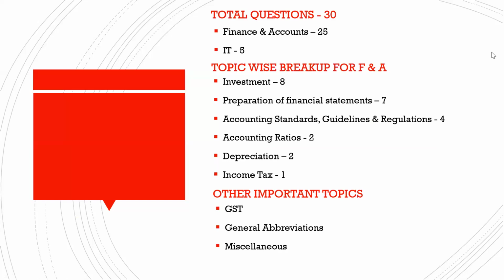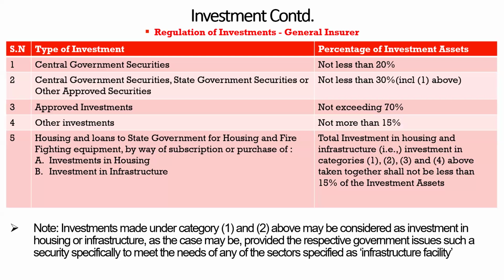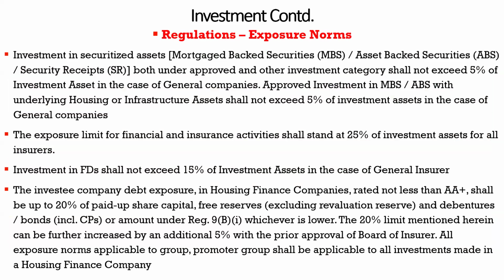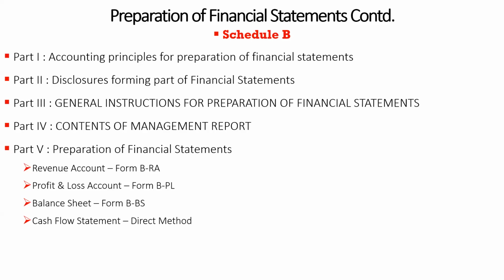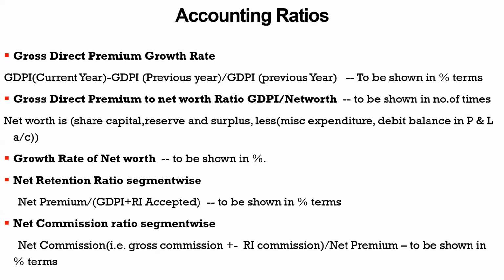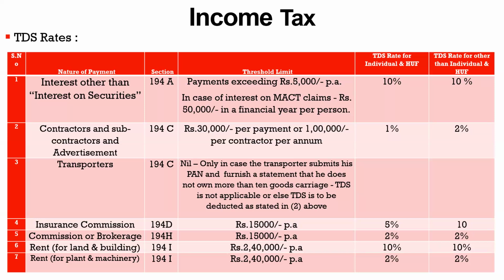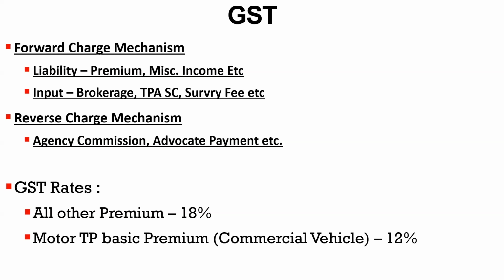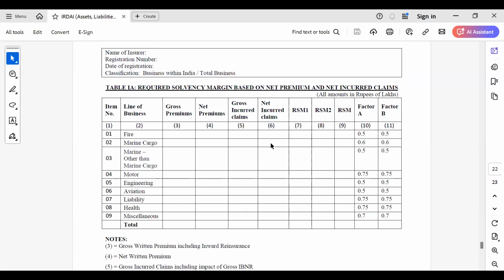accounts for gipsa pre promotion exam 2024-25